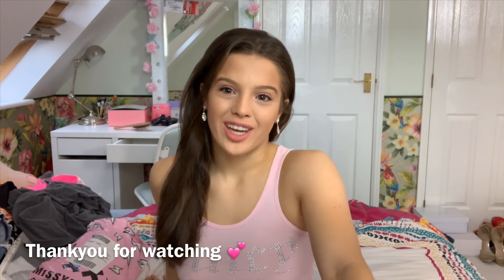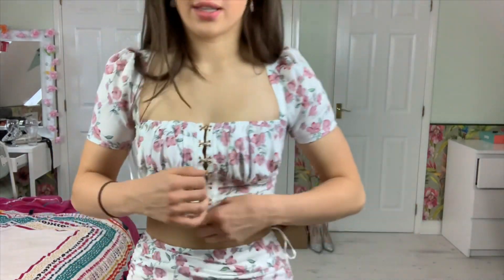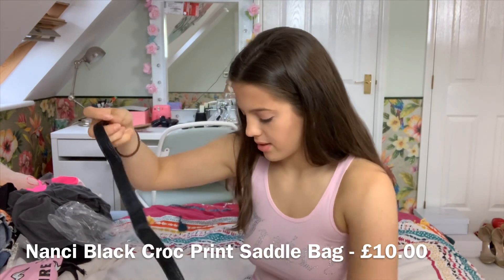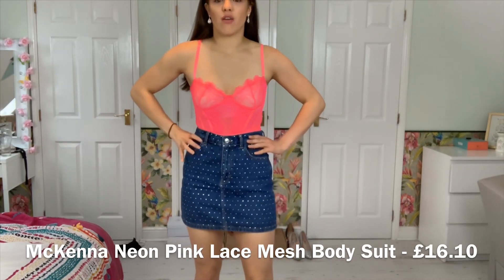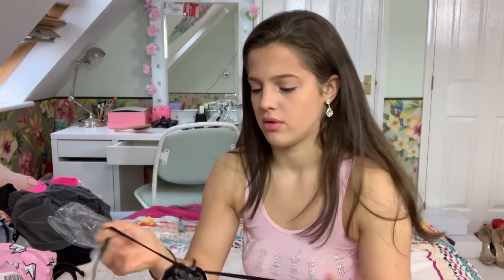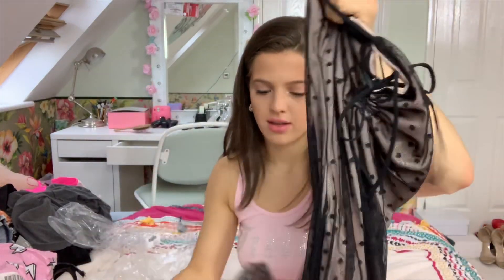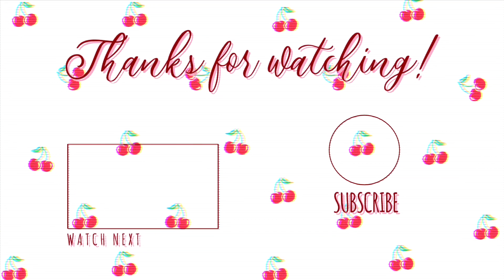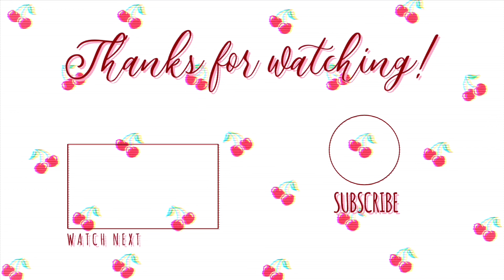MISSY EMPIRE HAUL / LACE BODYSUITS / CORSETS / CO-ORD | Emily Monks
Hey guys and welcome to my new video:
MISSY EMPIRE HAUL 💕💞💓

WELCOME TO MY FIRST 4K video!!!

Please note that the images that pop up in this video are from Missy empire's website because i wanted to show the comparison of what they advertise to what it actually looks like.

In this video I style a neon pink lace teddy/bodysuit, a silver corset bodysuit. A mesh polkadot dress. A hook and eye detail crop co-ord!! And a bag!